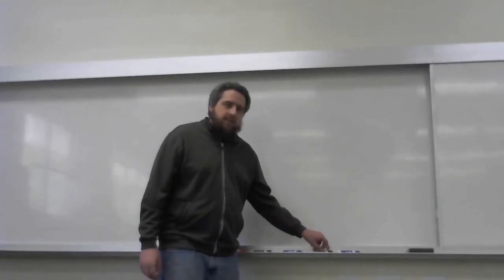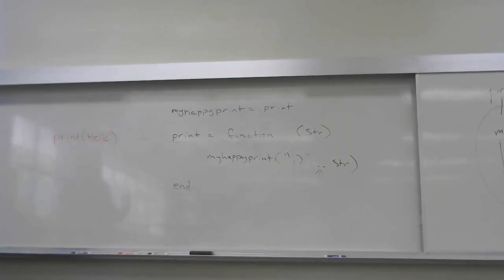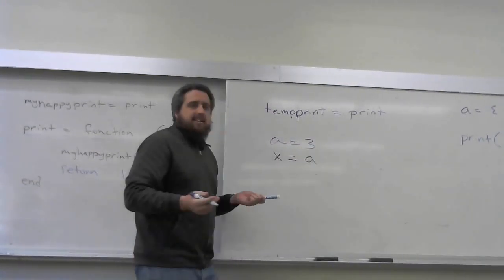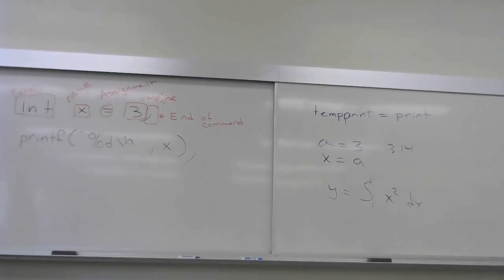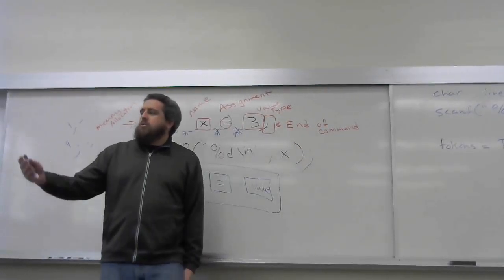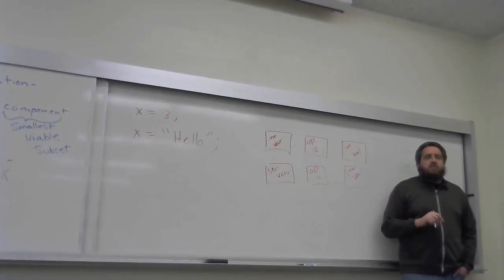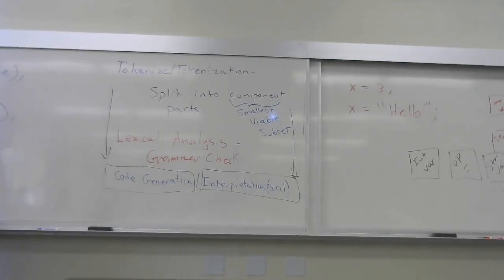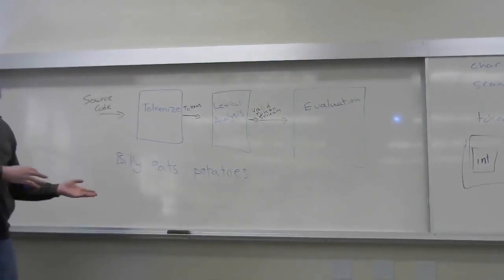CS320 March 8 16 LUA